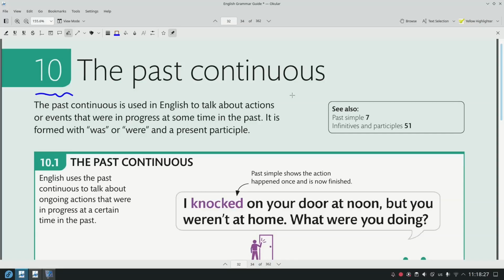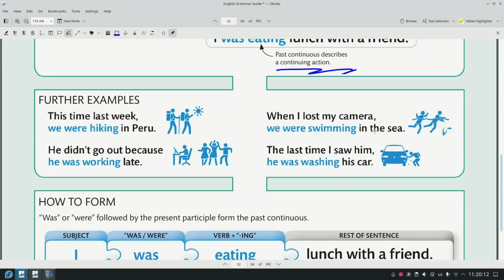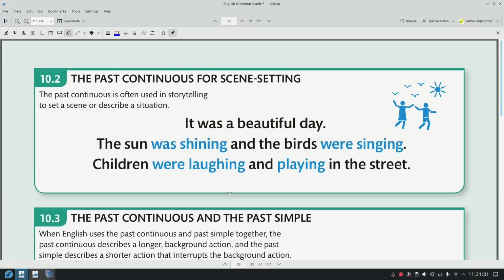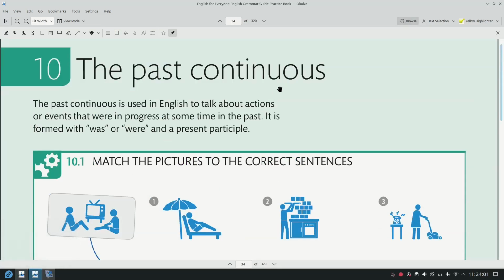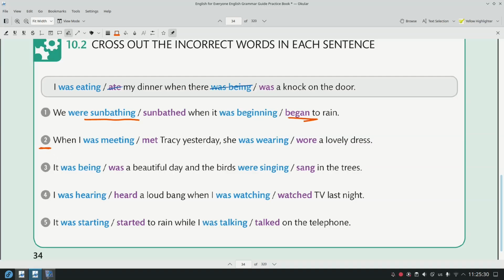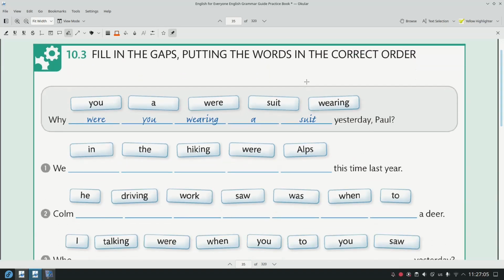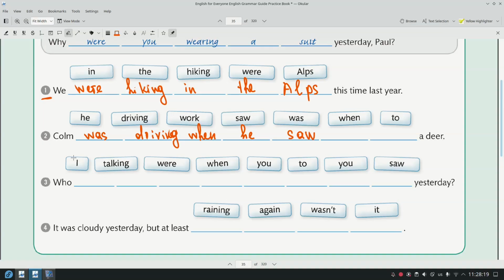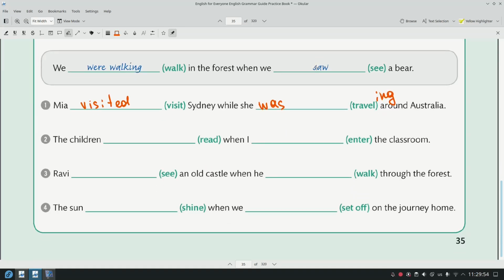10. English For Everyone | English Grammar Guide | Lesson 10: The Past Continuous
10. English For Everyone | English Grammar Guide | Lesson 10: The Past Continuous